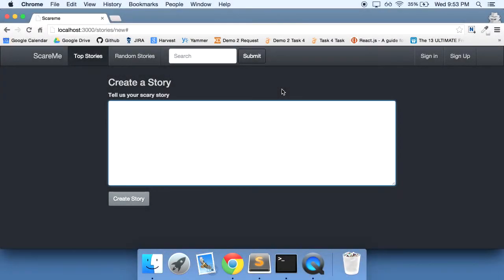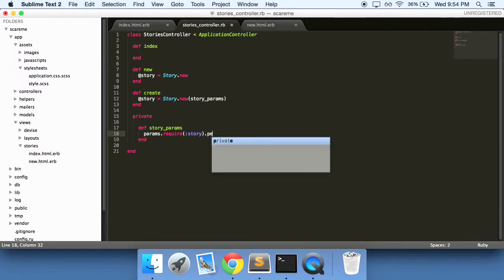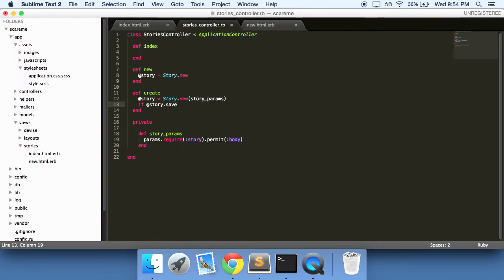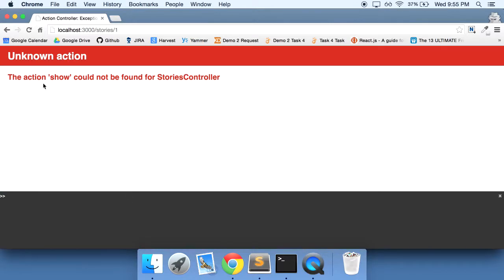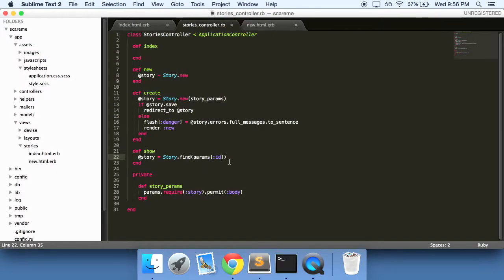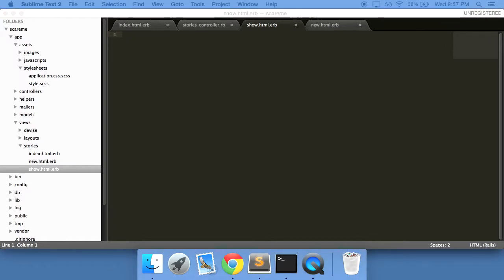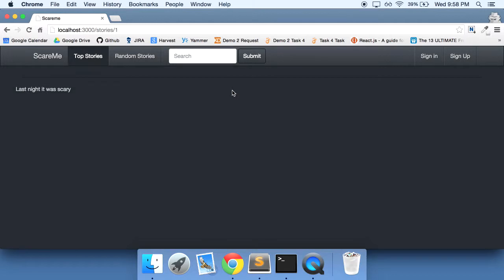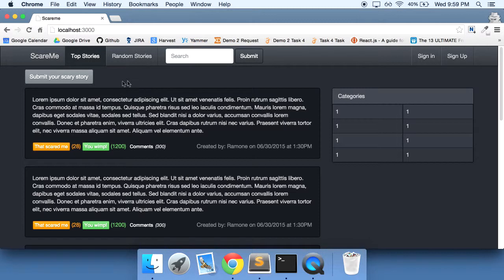09 - Learn Ruby on Rails - FMyLife Clone - Create Stories